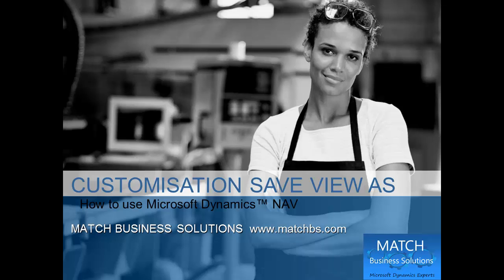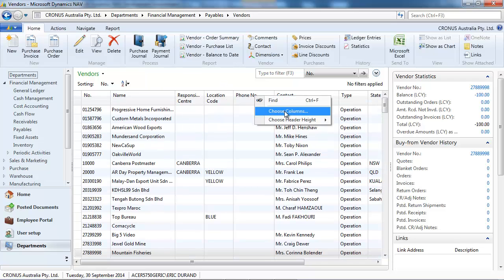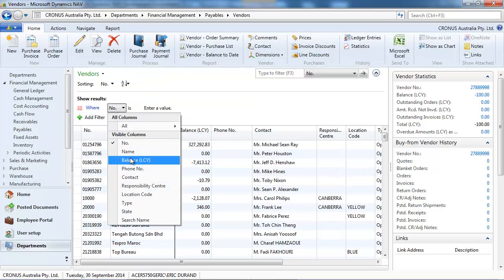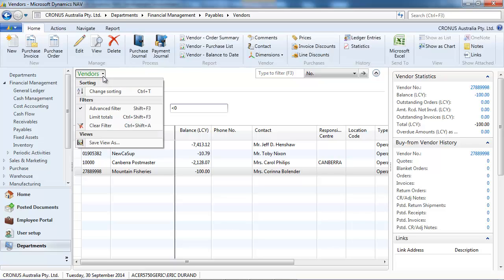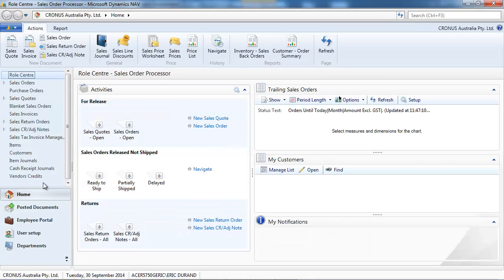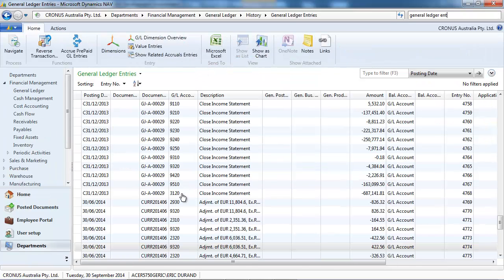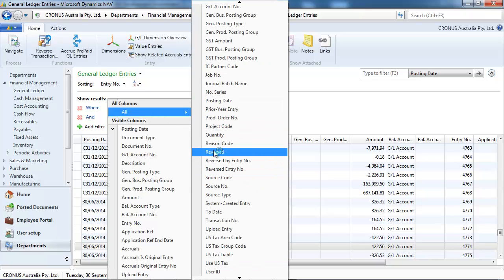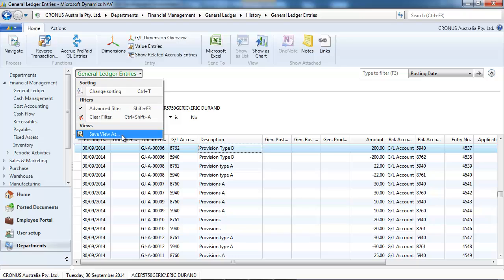How to use Dynamics NAV Customisation Save View As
How to use Dynamics NAV Customisation Save View As, presented by Match Business Solutions